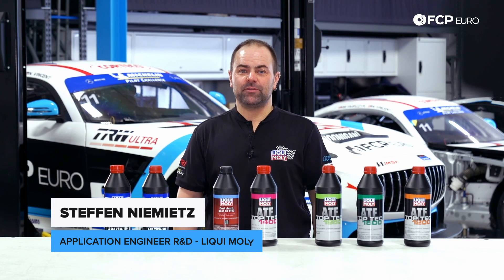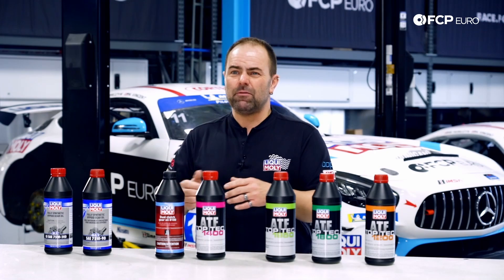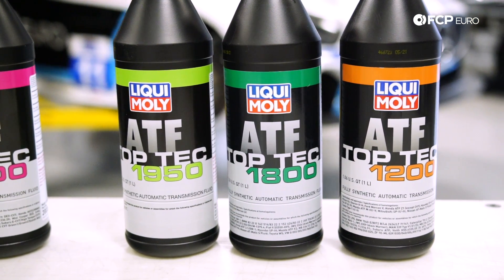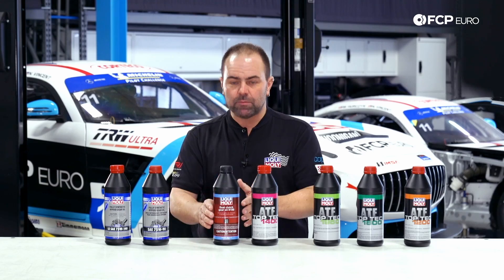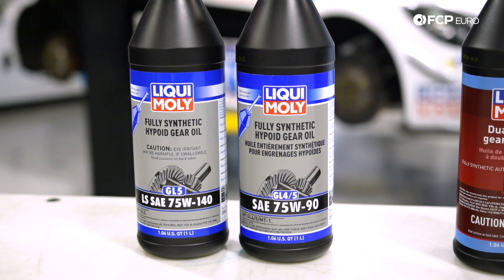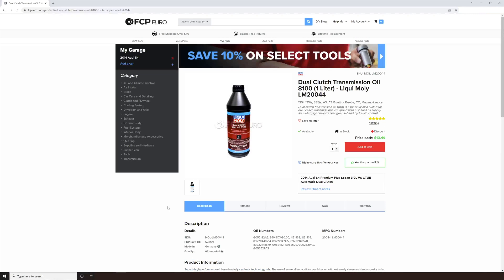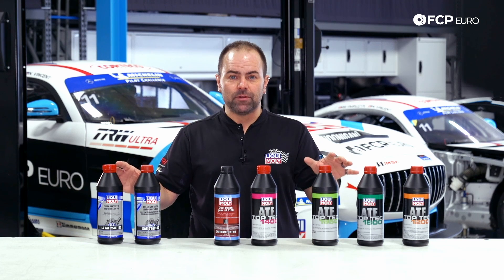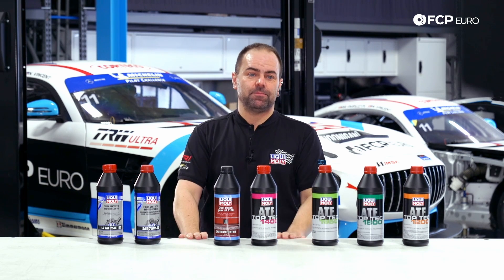LIQUI MOLY Transmission Fluids Explained (Gear Oil, Haldex Fluid, Transmission Fluid, ATF)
►If you're unaware of LIQUI MOLY transmission fluids, this video covers everything you need to know about the gear oils and fluids offered by LIQUI MOLY in the United States. Steffen Niemietz, Application Engineer R&D at LIQUI MOLY, visits the FCP Euro headquarters once again to explain the range of transmission, transfer case, and differential fluids, why they are different, and why it's so important to fill your vehicle with the right oils.

If you're interested in learning more about the entire lineup of LIQUI MOLY additives, Steffen walked us through all of those,

And if you'd like to learn about LIQUI MOLY lubricants & pastes, we have a video for that too

00:00 - Intro
01:05 - Liqui Moly ATF Fluids
03:55 - Liqui Moly Dual Clutch Gear Oil 8100
05:30 - Liqui Moly Hypoid gear Oil
06:56 - Choosing The Right Fluid
07:24 - Mixing Transmission Fluids
08:46 - Lifetime Fluid Myth
09:55 - Wrap-Up

LIQUI MOLY Drivetrain Fluids covered in this video:

This hi-tech lubricant was developed specifically for the requirements of the increasingly prevalent dual-clutch transmissions (DCT). The use of an excellent additive combination with extremely shear-resistant viscosity index improvers, modern wear protection additives as well as stable friction agents achieves an excellent coupling performance.

Top Tec ATF 1400 is a high-performance automatic transmission fluid developed specifically for use in CVTs with thrust link belt or a gear chain made of steel.

Top Tec ATF 1800 is one of the new generation of low viscosity high-performance oil for automatic transmissions. It is based on fully synthetic technology with modern, high-performance additives. Aside from excellent aging and oxidation stability, optimal shifting is guaranteed under all operating conditions thanks to the extremely high viscosity index.

Developed for the latest Mercedes-Benz 9-speed automatic transmission generation. Fully synthetic automatic transmission oil from the latest generation with extremely high-performance reserves. Excellent aging stability. Secures maximum transmission performance.

Fully synthetic hypoid gear oil, ideally suited for high-performance applications even under extreme loads and operating conditions. Ensures maximum wear protection and promotes precise functionality over a wide temperature range and enables longer oil change intervals.